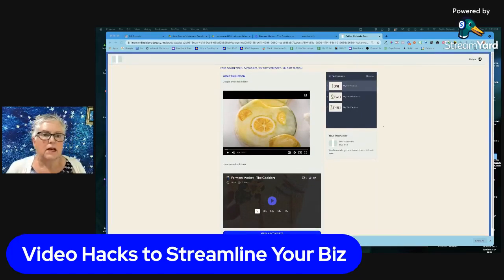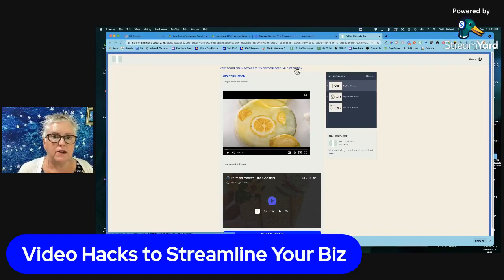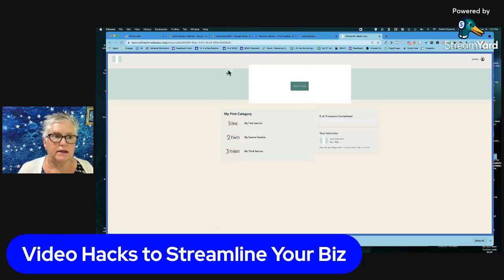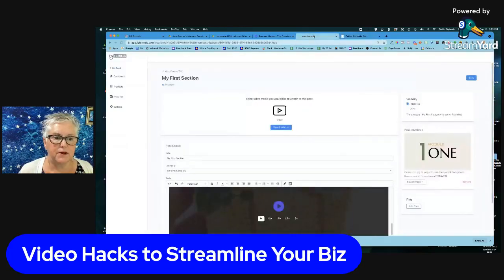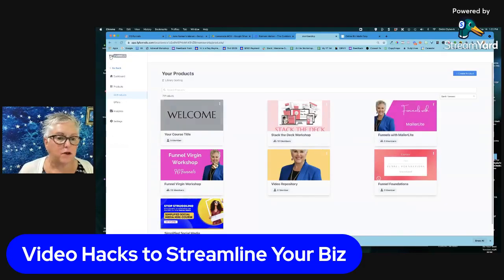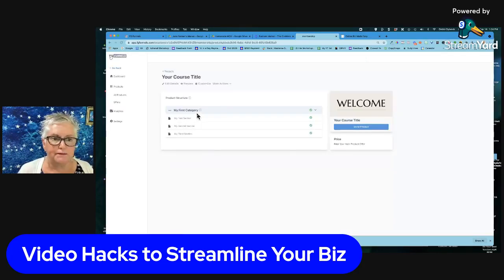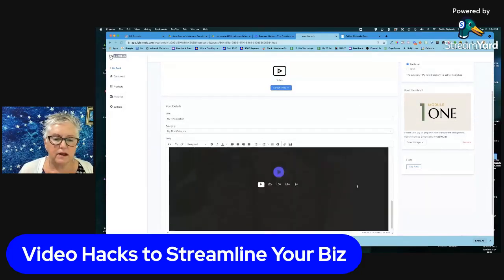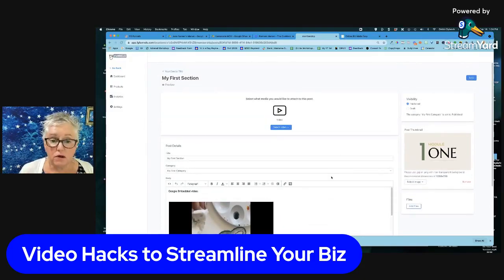Video Hacks to Scale Your Biz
If you're not utilizing video, you are missing out on an important way to attract your ideal clients.

In today's training I'm sharing some of my favorite ways that I use video, some tools that I can't live without, and a cool little Google trick that I just learned about.